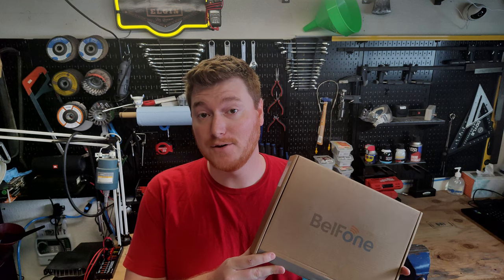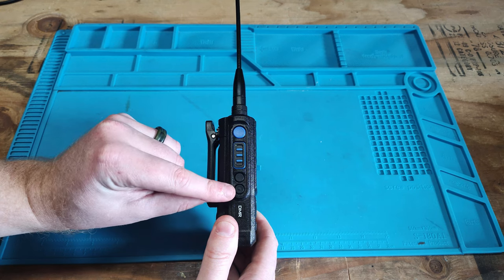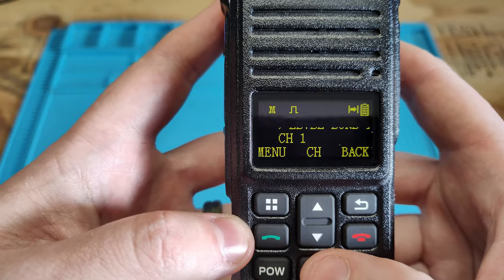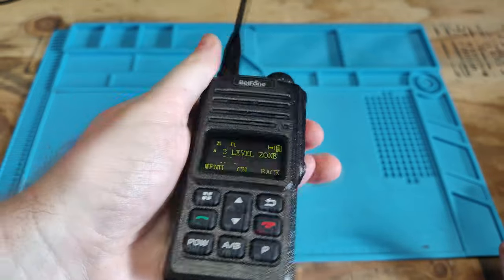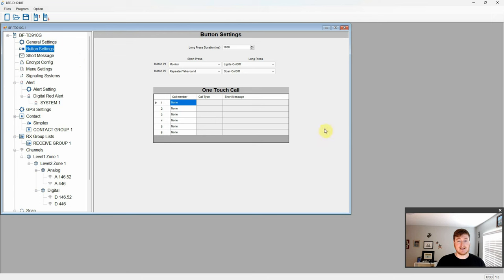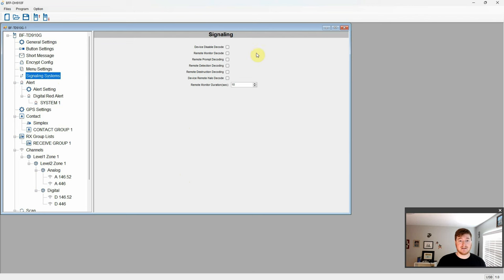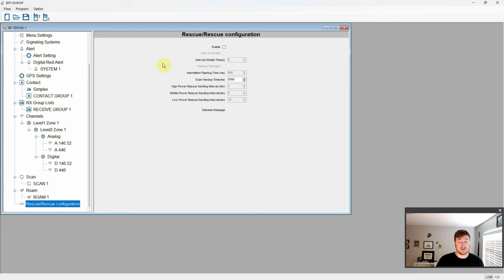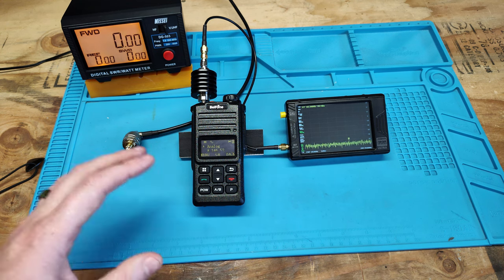Belfone BF-TD910uv Simple IP68 Dual Band DMR Radio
In this video I show you the Belfone BF-TD910uv Simple IP68 Dual Band DMR Radio. I use my tiny sa ultra to show if the radio is on frequency and check the reciever and test it on my watt meter.